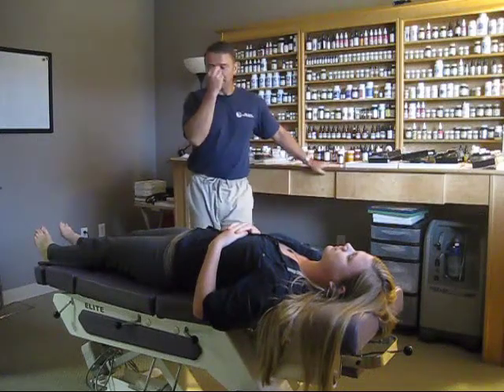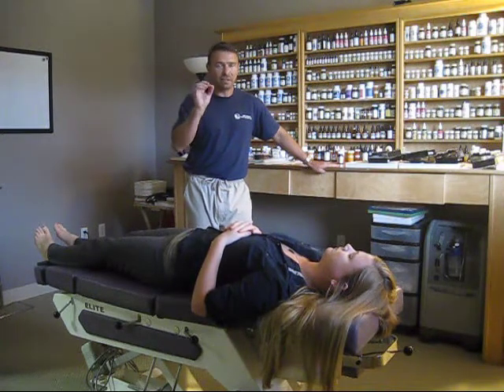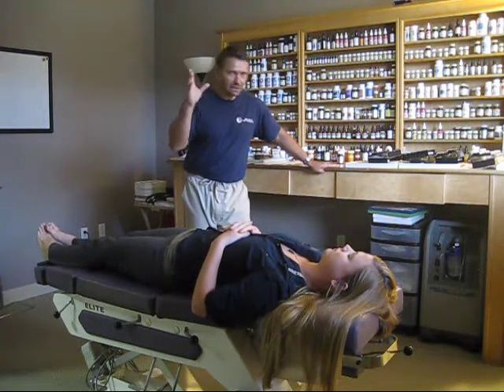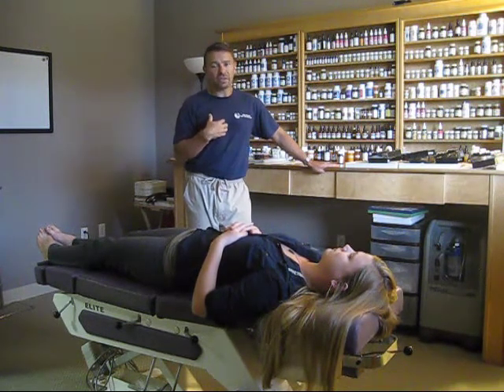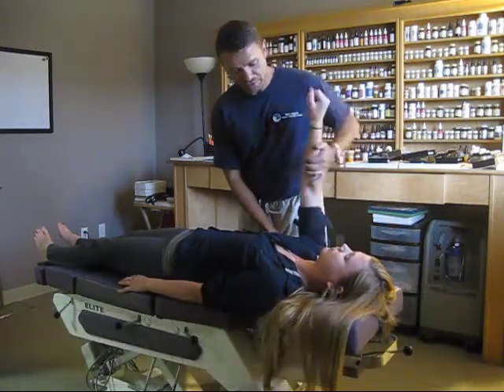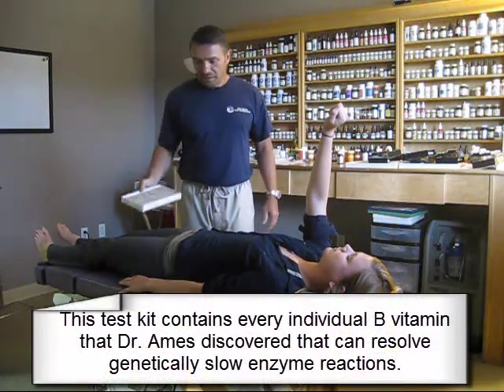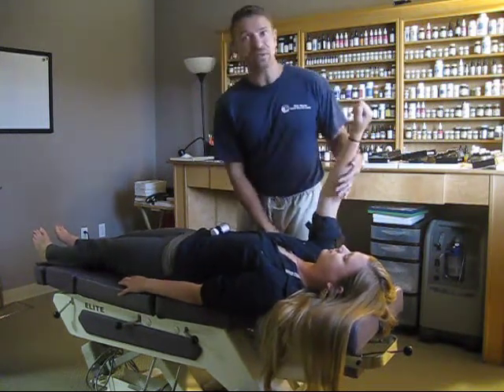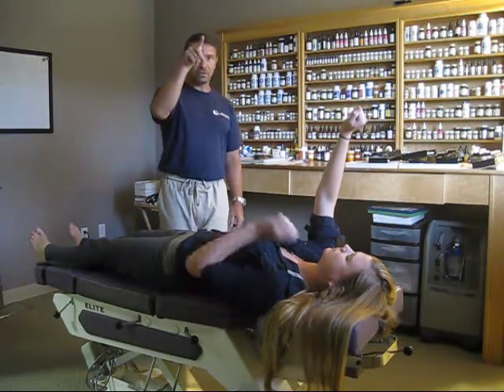Genetic Research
Bruce Ames at UCal Berkely has been researching for decades the genetic link to illness and disease.  This demo shows how we assess for genetic factors based on his research, and simple practical application.